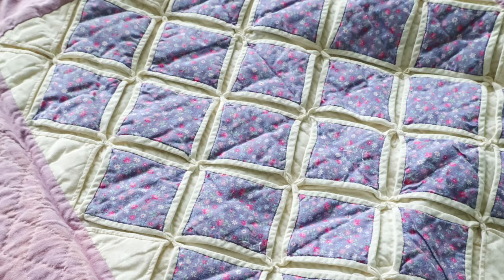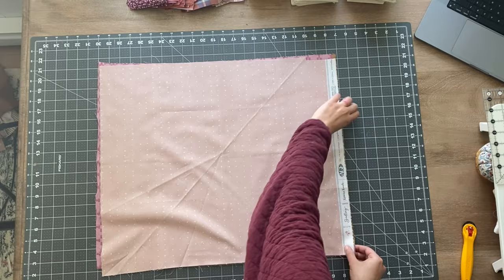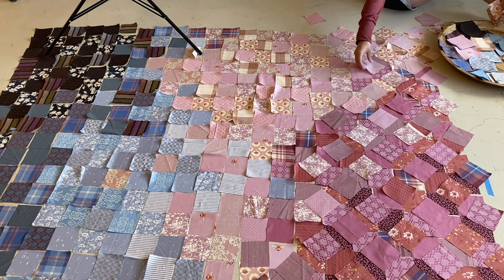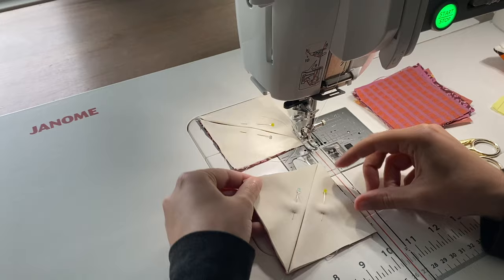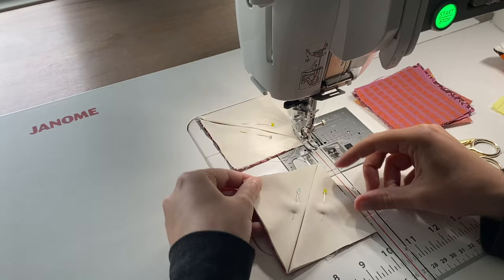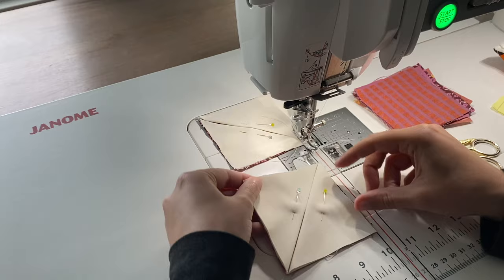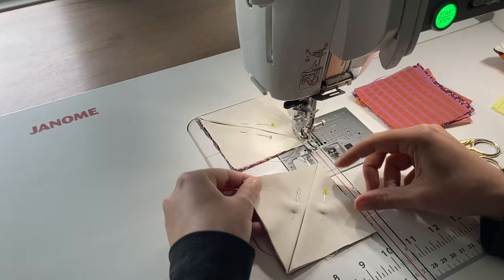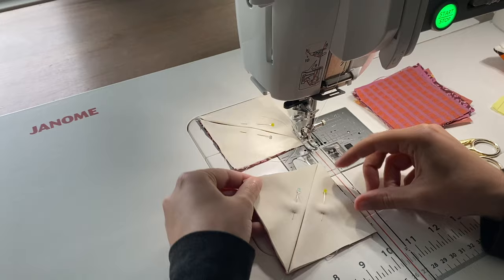Scrappy Cathedral Windows Tutorial - from start to finish!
Download the FREE Scrappy Windows Quilt Pattern and let's get started!

Join the free Quilt Along starting on August 19th!

SCRAPPY WINDOWS MINUTE MARKS
1:05 - About the Pattern
3:15 - Cutting
4:33 - Creating Frames
4:53 - Planning a Layout
7:11 - Creating Pockets
9:19 - Creating Rows
12:28 - Creating Sections
15:20 - Adding windows
22:31 - Sewing Frames - One at a Time
32:49 - Edges & Corners
36:00 - Sewing Frames - Continuous Lines
38:46 - Sewing Frames - Quilt as You Go
39:25 - Combining Sections
42:55 - Basting
43:45 - Quilting
46:02 - Binding
47:22 - My finished quilt! Thanks for watching!